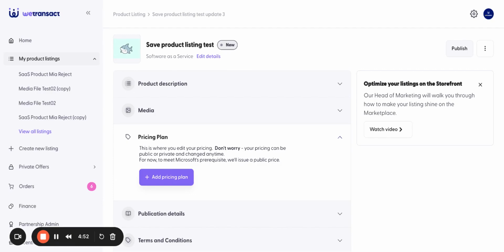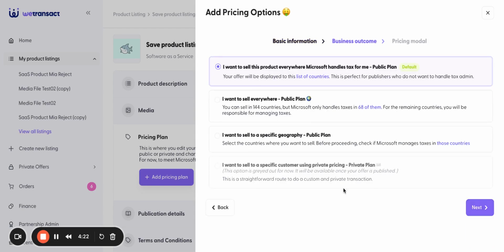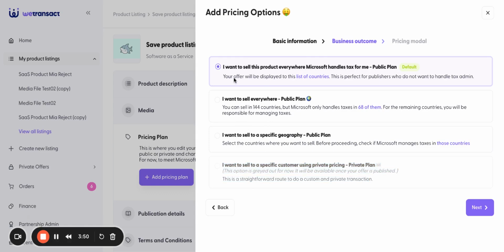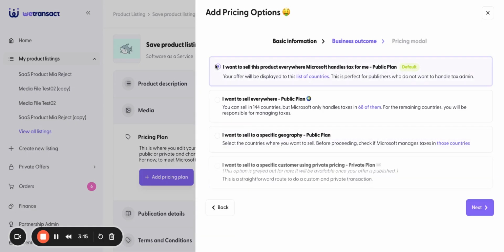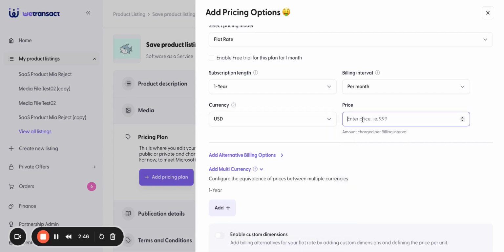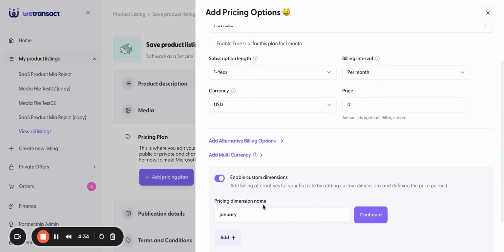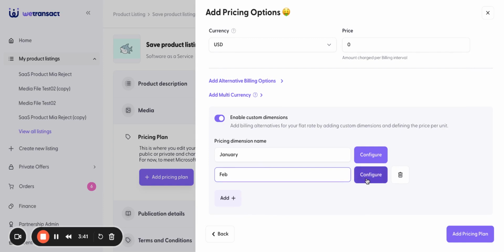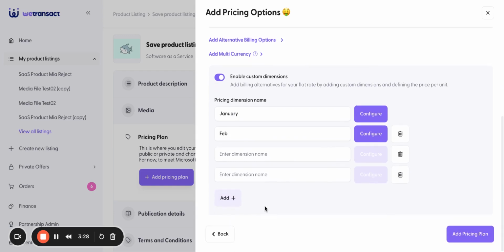Setting a consumption-based pricing plan on Microsoft Marketplace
Learn how to set a consumption-based pricing plan on Microsoft Marketplace with this step-by-step guide. Setting a consumption-based pricing plan allows you to charge customers based on their actual usage of your product or service, providing a flexible and cost-effective solution. In this video, we will walk you through the process of setting up a consumption-based pricing plan on Microsoft Marketplace, including how to create a pricing plan, configure pricing dimensions, and manage usage and billing. By the end of this video, you will have a clear understanding of how to implement a consumption-based pricing plan that meets your business needs and provides value to your customers. Whether you are a developer, ISV, or business owner, this video is designed to help you navigate the Microsoft Marketplace and maximize your revenue potential.